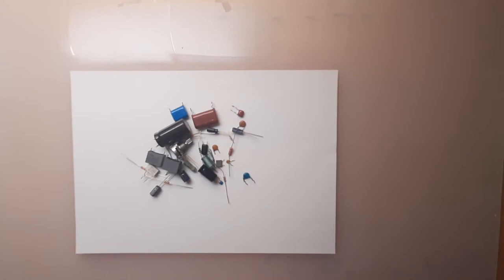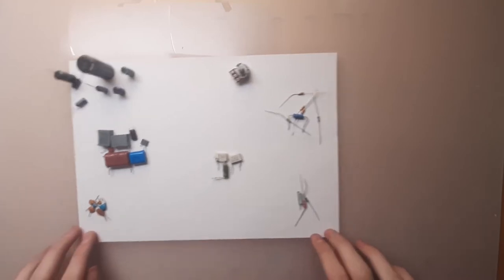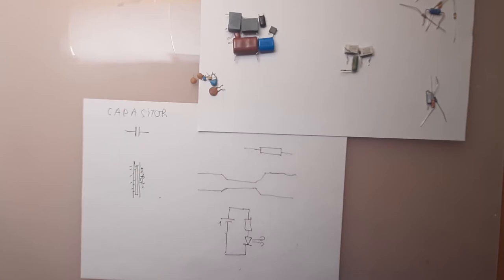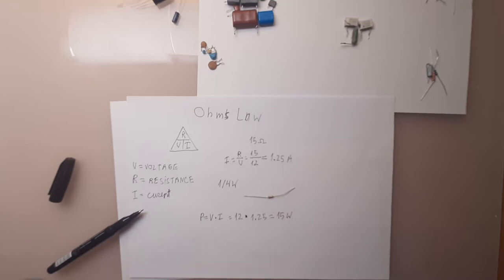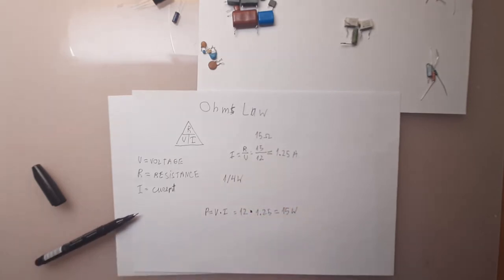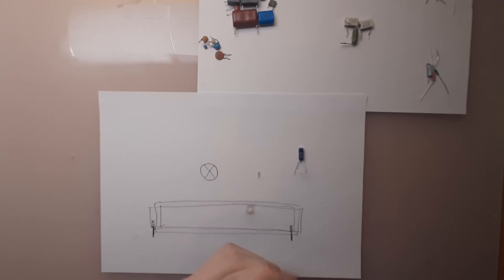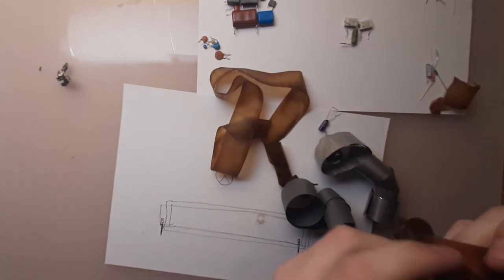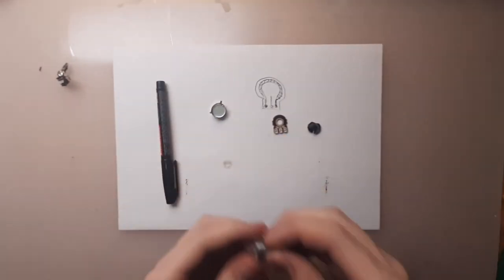Electronic basics Ep. 1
In this video i talk about the 2 most basic electronic components. Capasitors and resistors. I talk about their working principal and what happens when u use them wrongly. So watch the whole video to learn more about electronics.